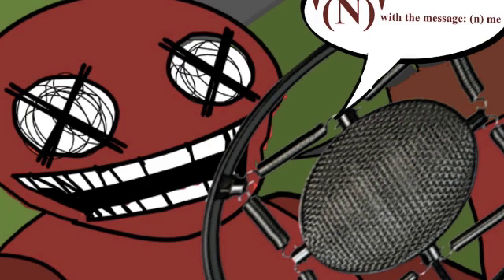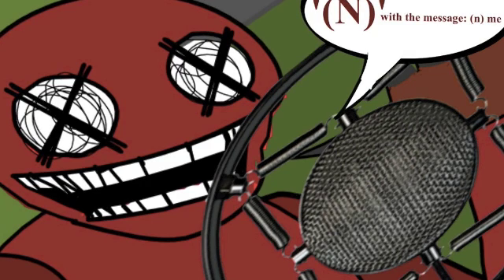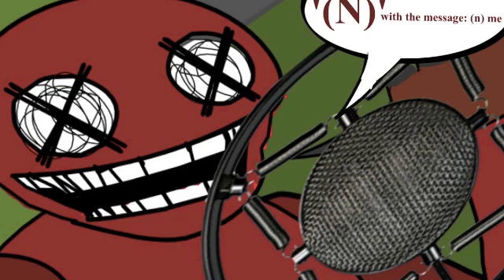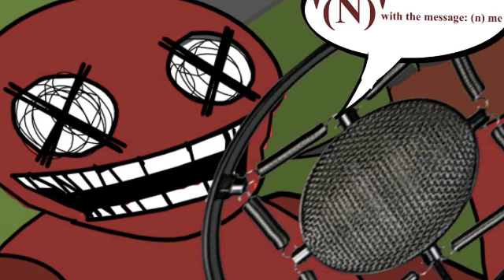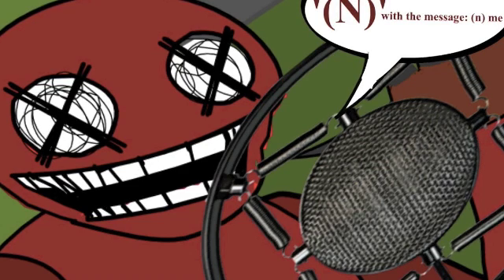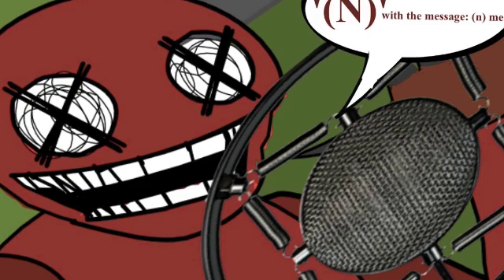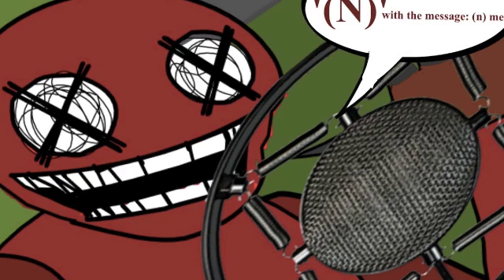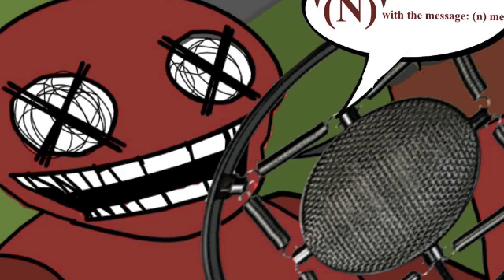(N) -- (N) me